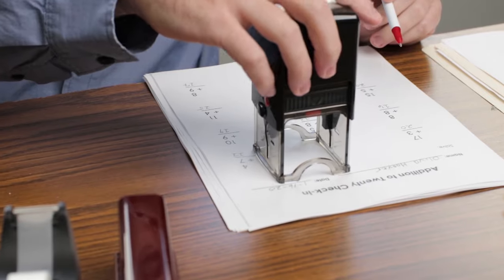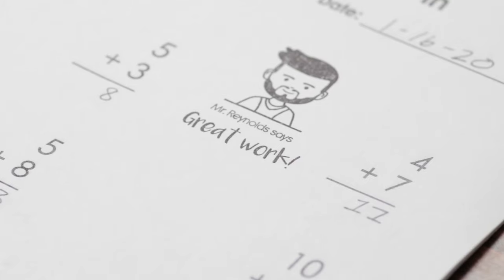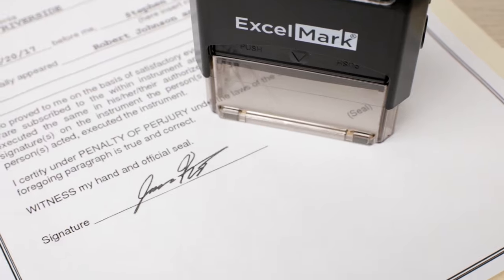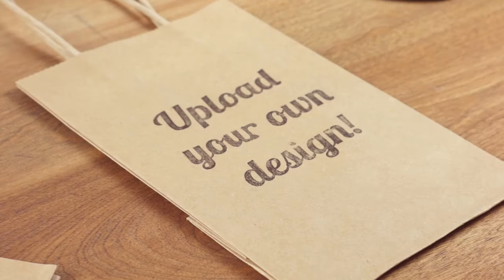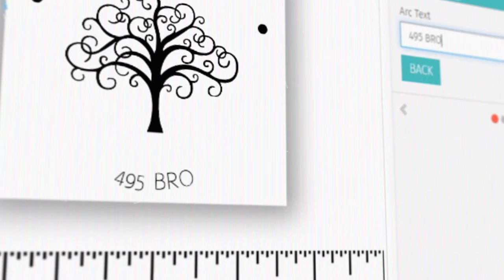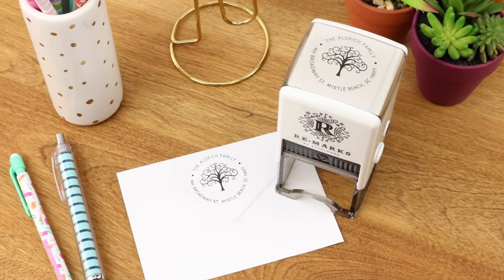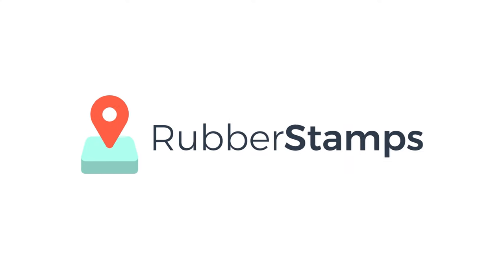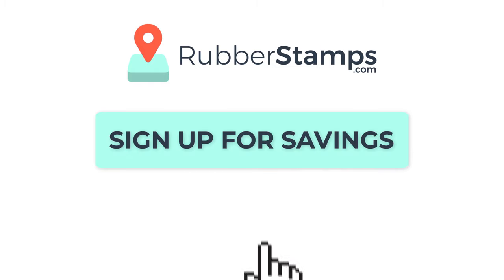RubberStamps.com | Your Destination for Custom Rubber Stamps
Design your own custom rubber stamps! Choose from a variety of mounts and styles. Create your own personalized logo stamp, signature stamp, address stamp or custom stamp of your own choosing!